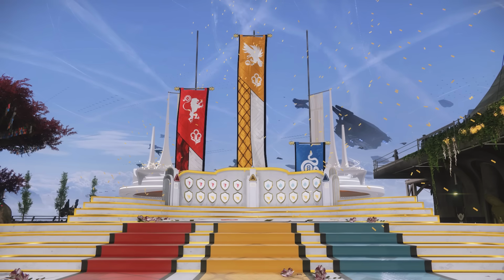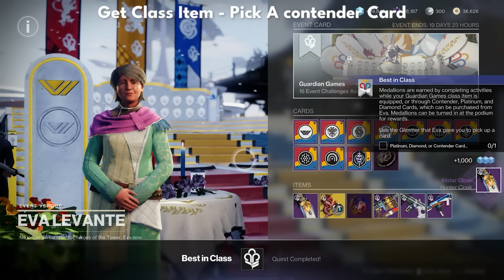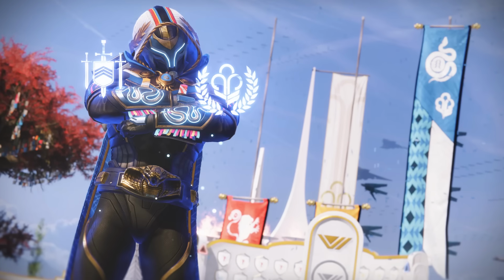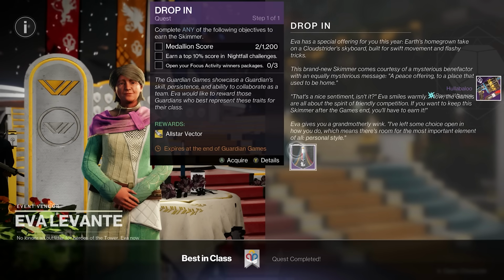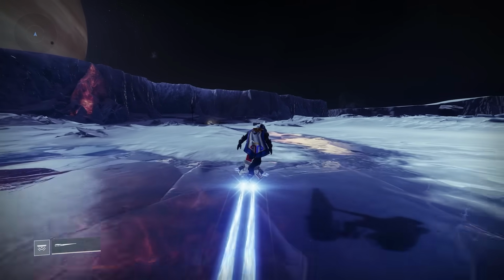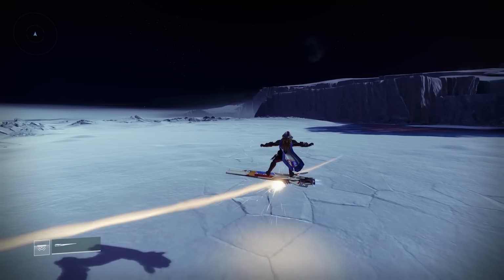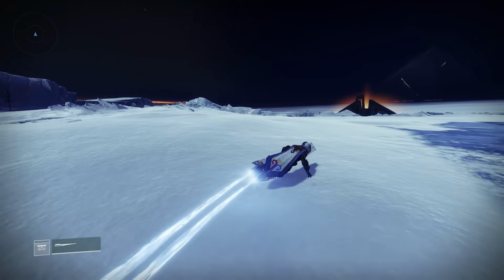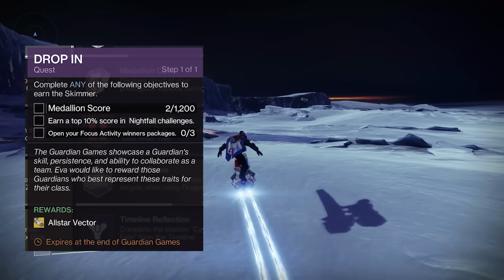Destiny 2 - HOW TO GET A SKIMMER! Gjallarhorn Skimmer and Guardian Games Rewards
Want to know how to get a Skimmer in Destiny 2? Today we have a quick guide on how to get the quest step from Eva Levante in Guardian Games All Stars 2024! We'll showcase some Skimmer gameplay, how it works and the Gjallarhorn version you can acquire. Also take a look at Guardian Games cosmetics and rewards for this event!

“Destiny 2 How To Get The Skimmer”
“Destiny 2 Guardian Games”
“Destiny 2 New Vehicle”
“Destiny 2 Guardian Games 2024 Guide”